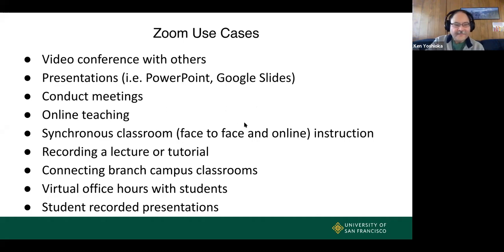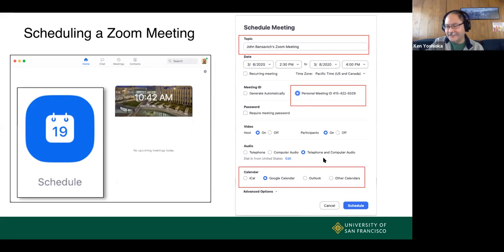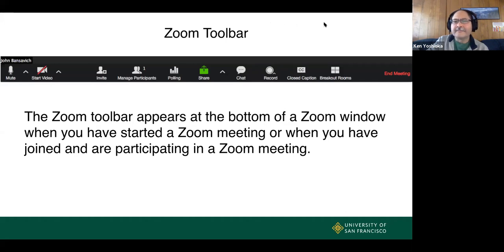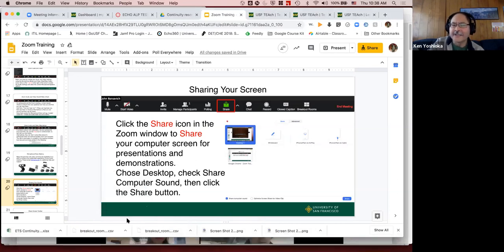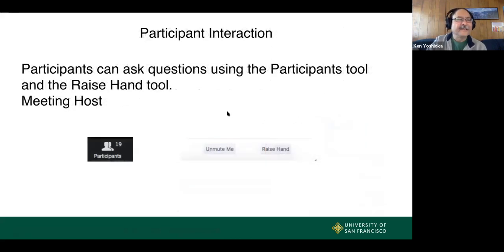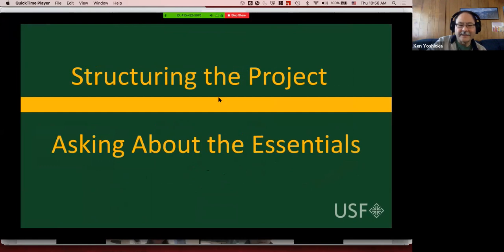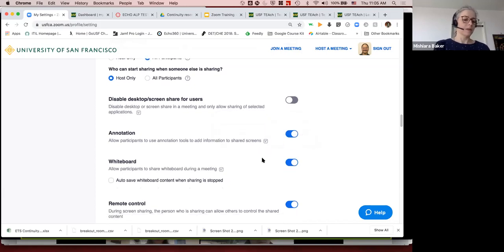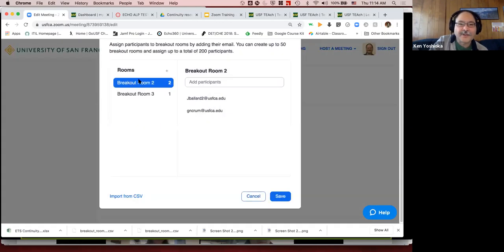Teaching with Zoom 3-19-2020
In this workshop, we focus on implementing Zoom for teaching online. Ken Yoshioka, Senior Instructional Technologist with ETS leads this live webinar in getting started with Zoom, managing break out rooms and scheduling sessions using the Zoom application.